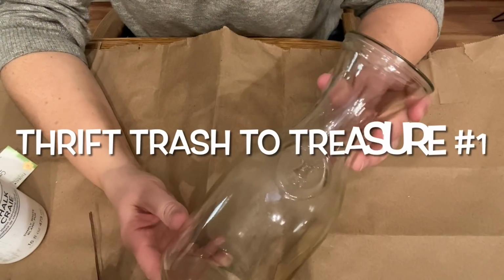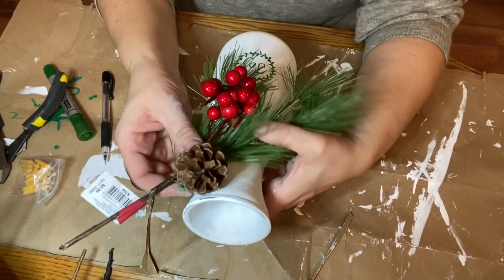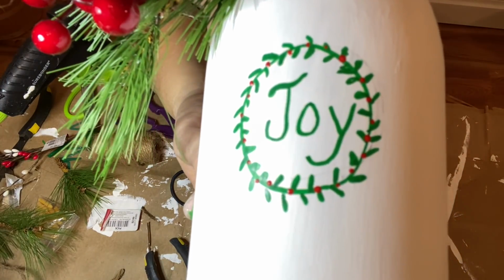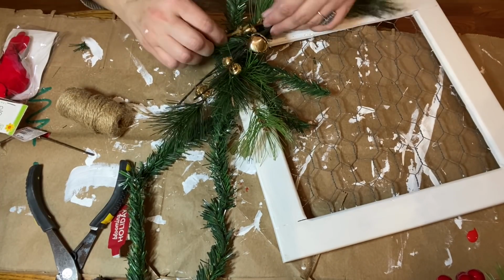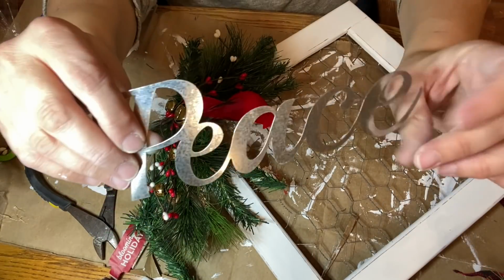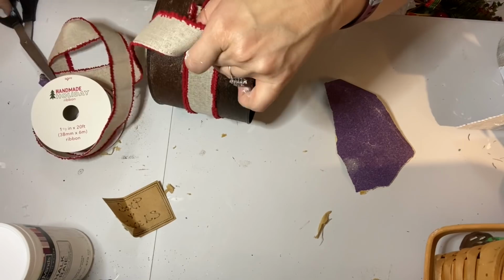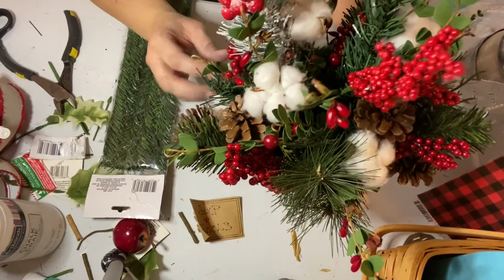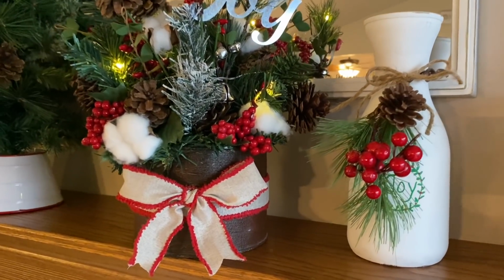3 FARMHOUSE CHRISTMAS THRIFT FLIP TRASH TO TREASURE DIYs! High-End Christmas Home Decor on a Budget!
In 3 FARMHOUSE CHRISTMAS THRIFT FLIP TRASH TO TREASURE DIYs! High-End Christmas Home Decor on a Budget! I will show you 3 different farmhouse Christmas thrift trash to treasure DIY projects I made for my home decor! This is high-end Christmas on a budget!